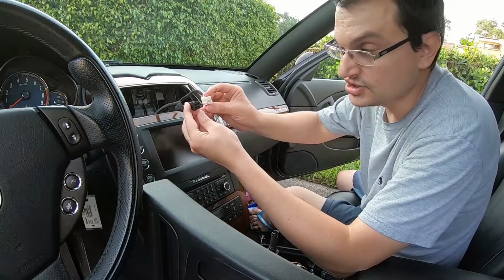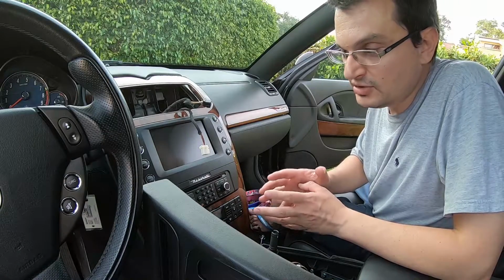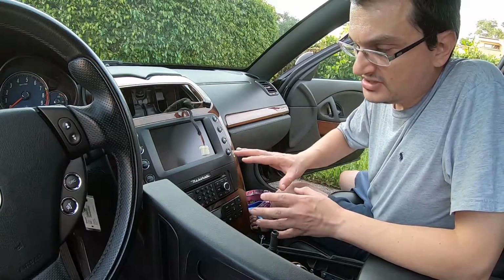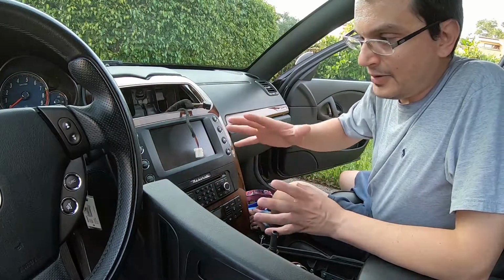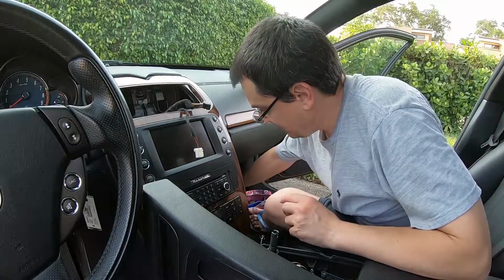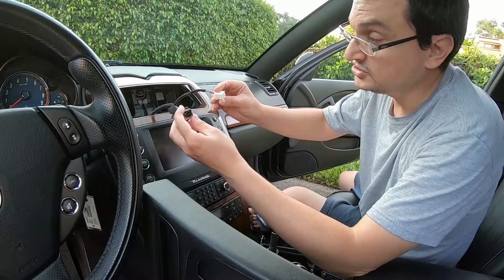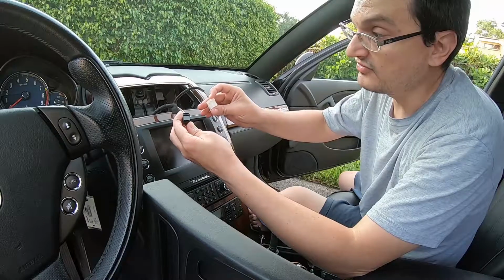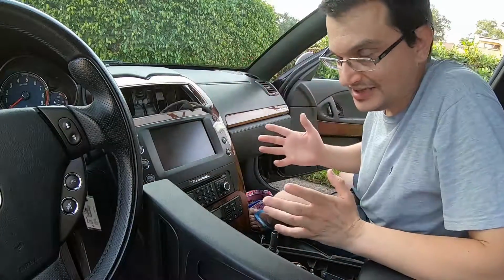Italian Engineering Sucks! 2011 Maserati Quattroporte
You would not believe what the source of all the electrical issues in this Maserati was!

We buy cool cars! Let us know what you have